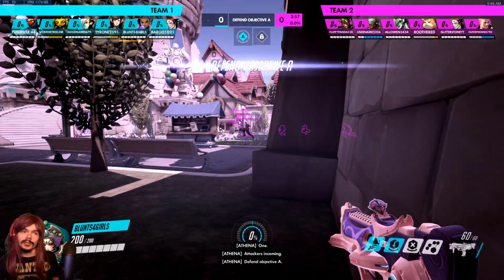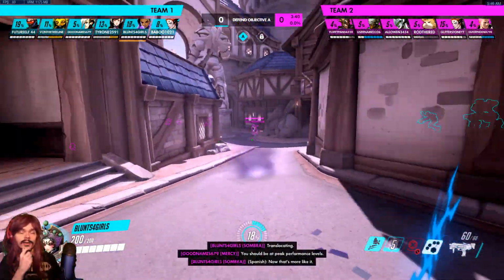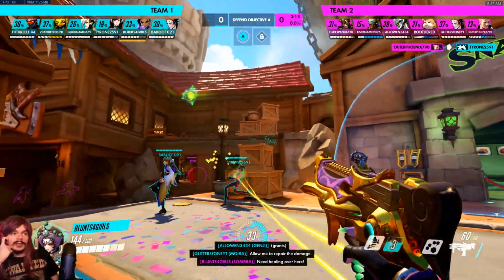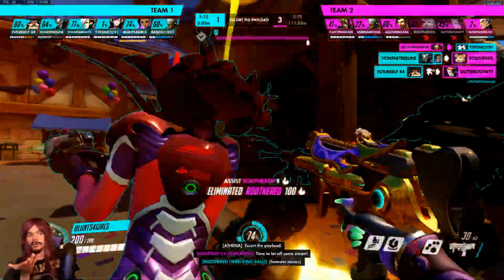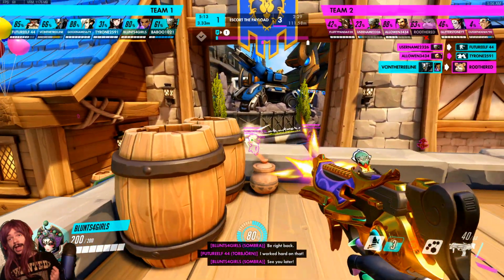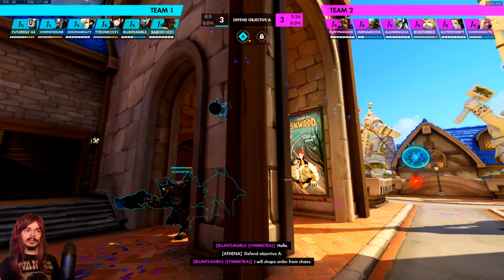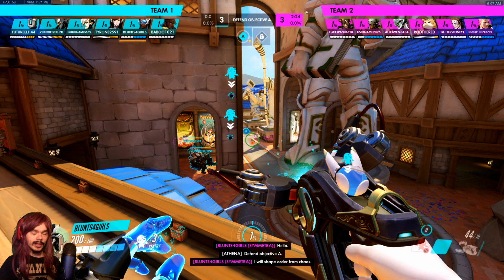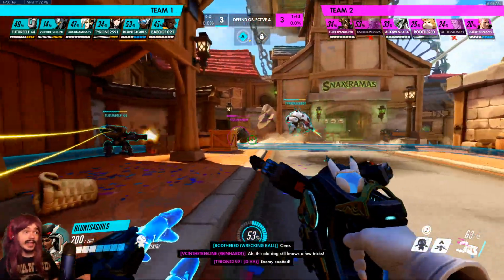Let's Git Gud | Sombra Gameplay - Guide & Tips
A review of Sombra gameplay with tips and tricks